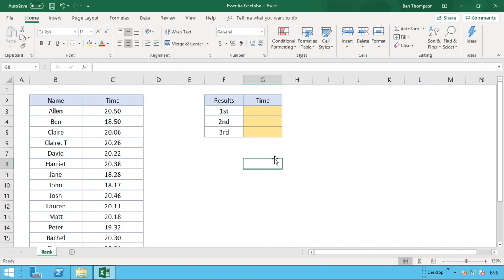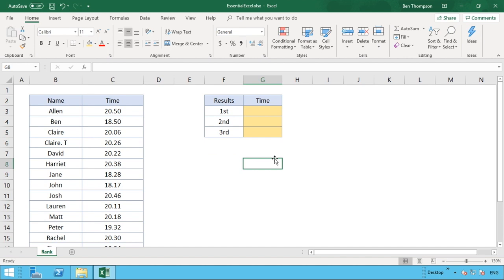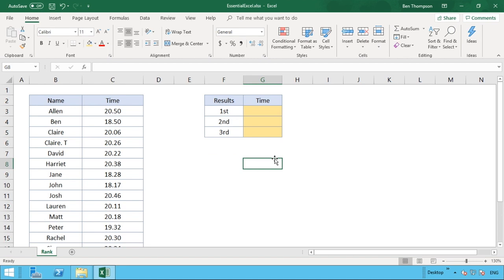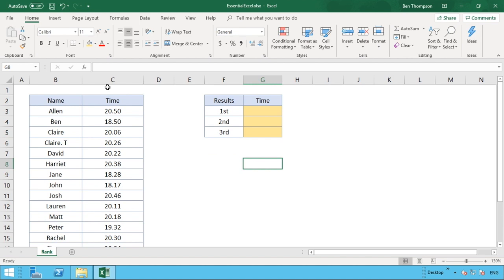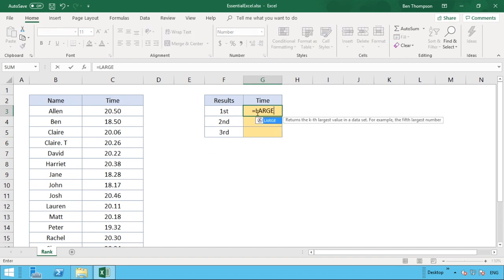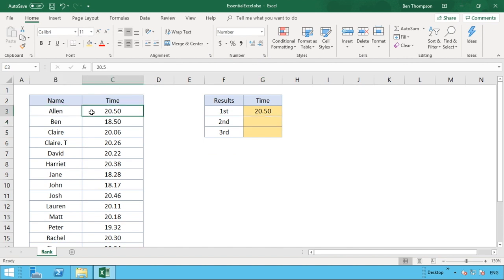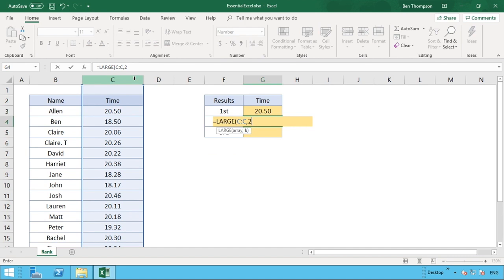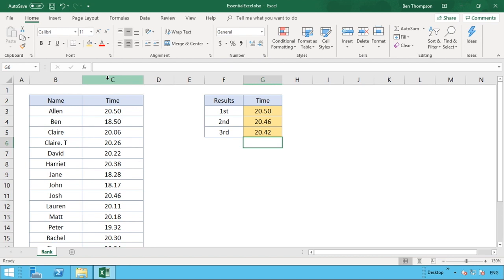How to rank the largest values in Excel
In this video we follow on from yesterdays tutorial in which we looked at ranking the smallest values in a range, in this video we look at another effective function within Excel to rank our results but this time ranking the 1st, 2nd and 3rd largest values.